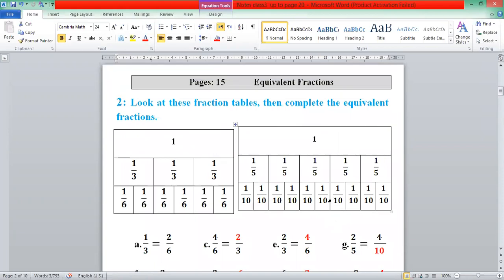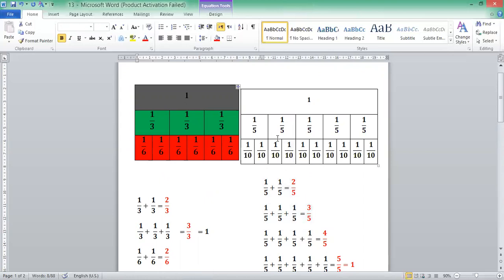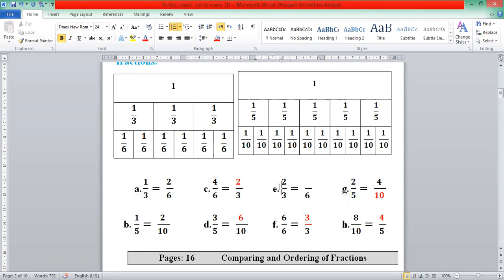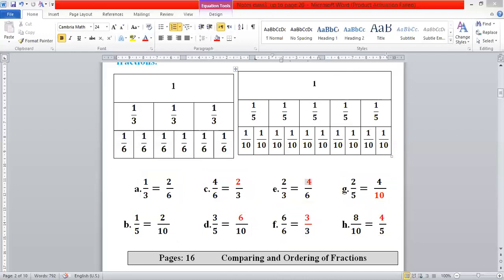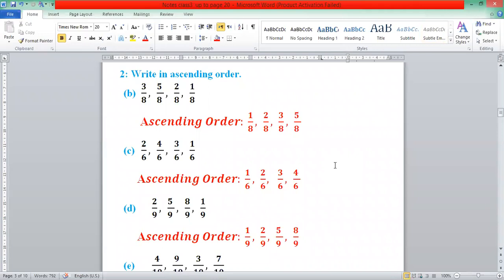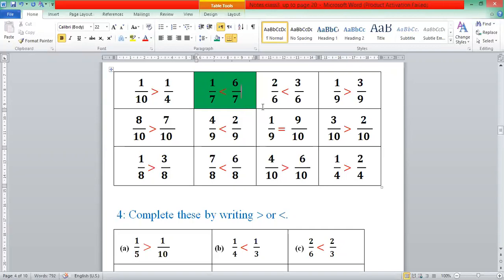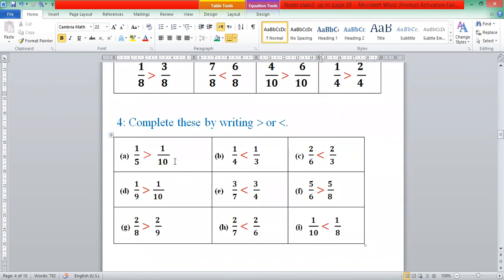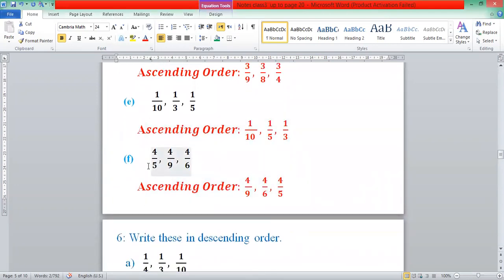Grade 3 Maths 4